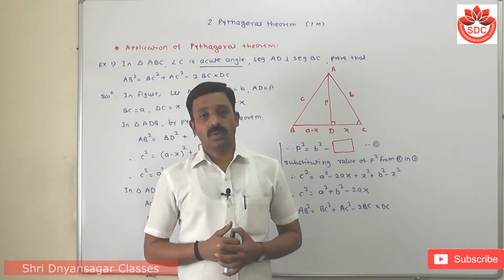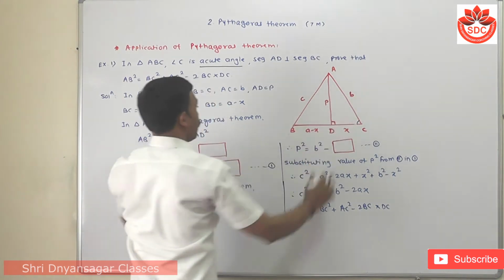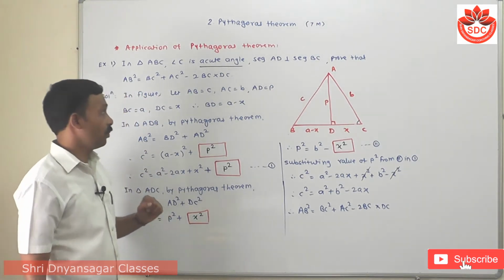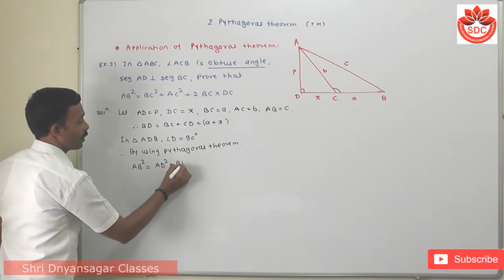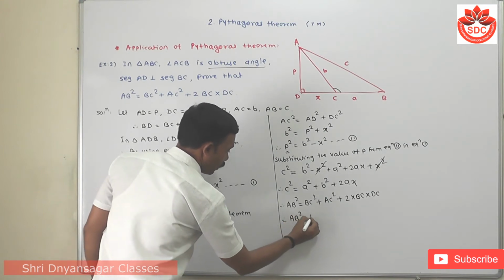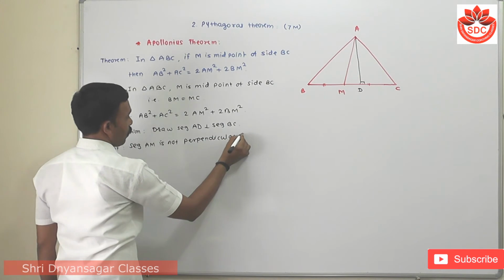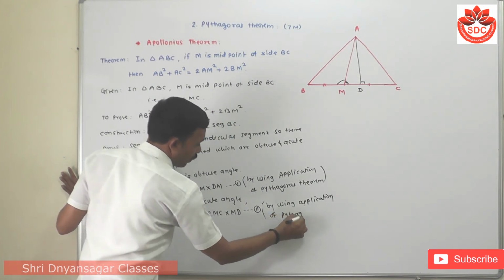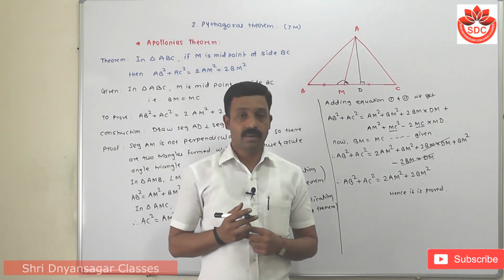2. Pythagoras Theorem, Pythagoras Theorem Application, (Class - 10th Subject - Math - 2)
Hello friends,
2. Pythagoras Theorem,  Pythagoras Theorem Application, (Class - 10th Subject - Math - 2)